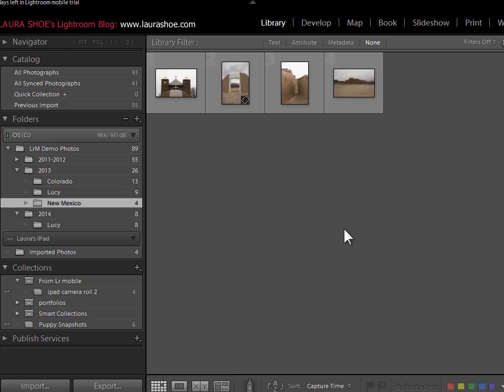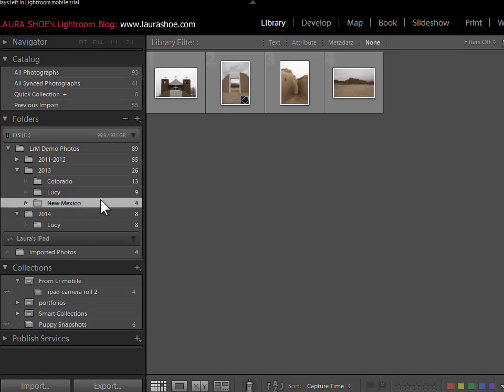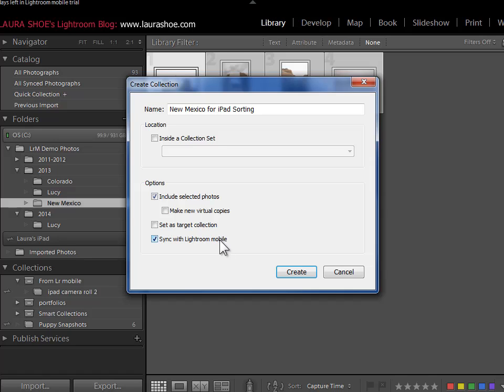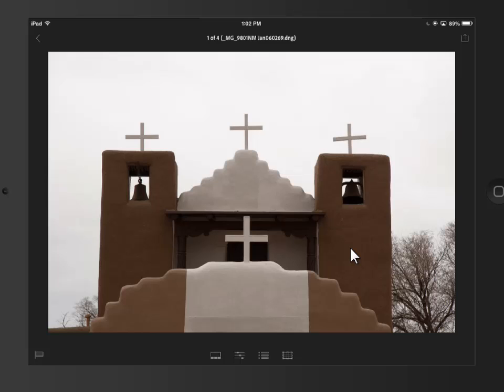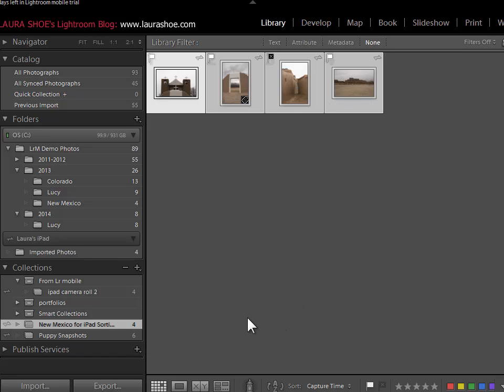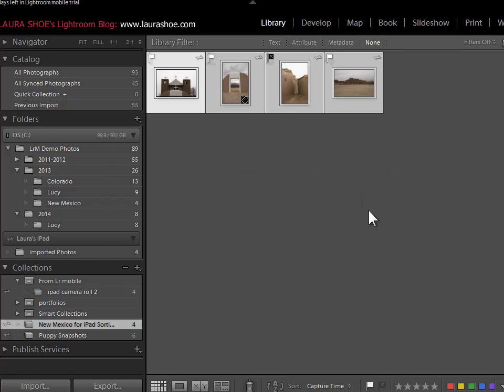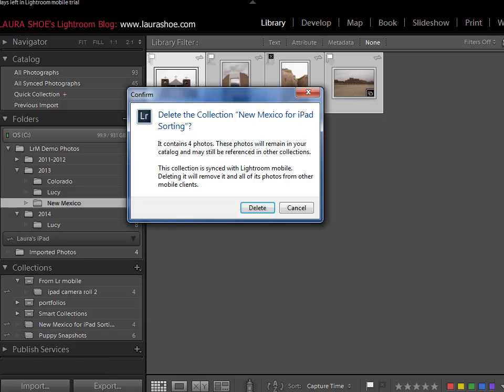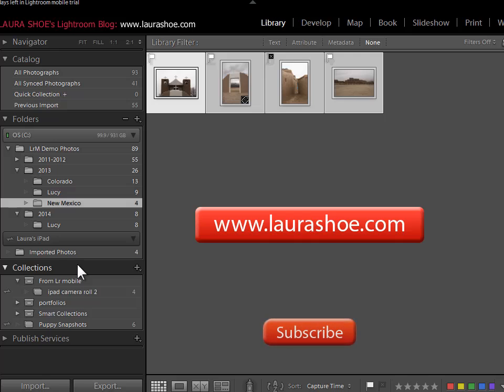How to Use Collections in Your Lightroom Mobile Workflow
Laura Shoe shows you how you can create and use temporary or permanent Collections to incorporate Lightroom Mobile for the iPad into your photo workflow.